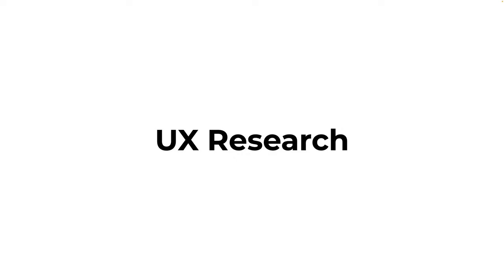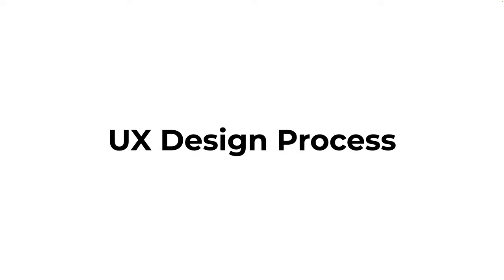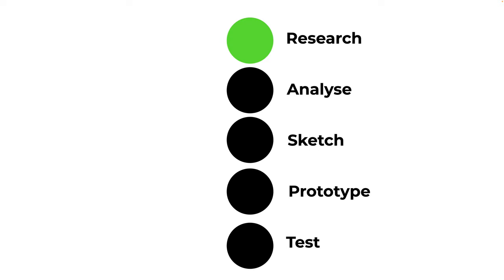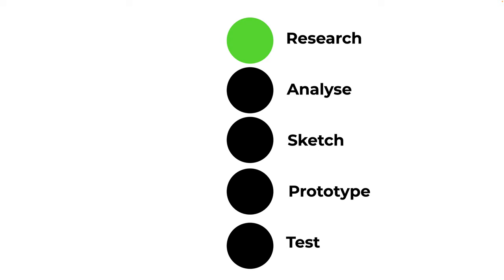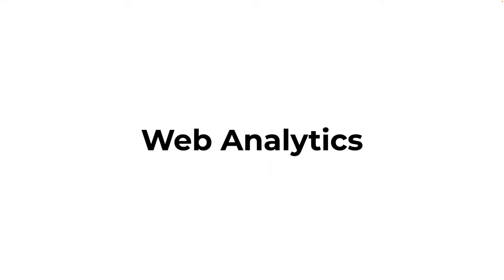Crash Course In UX Research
In this video for beginners, we will summarize UX Research and you will learn the basics in 7 minutes. We will talk about Qualative research Methods such as User Interviews and Diary Studies. We will talk about Quantative research methods such as surveys and A/B tests.